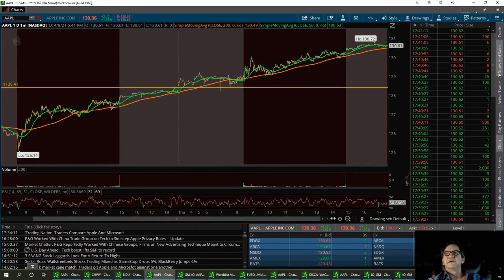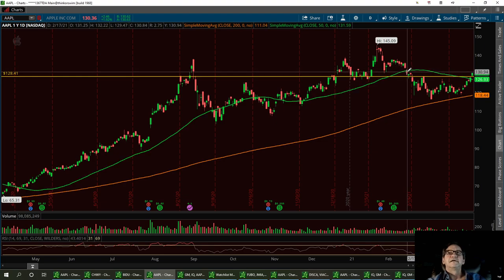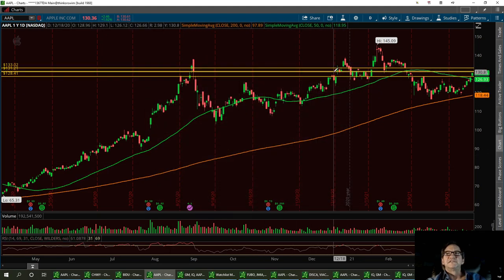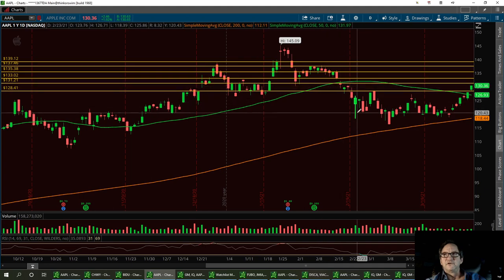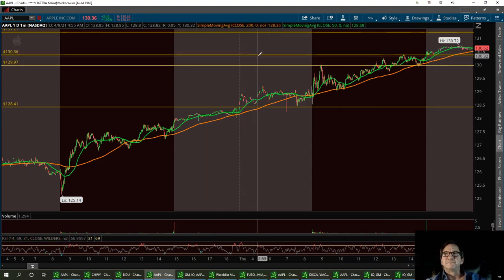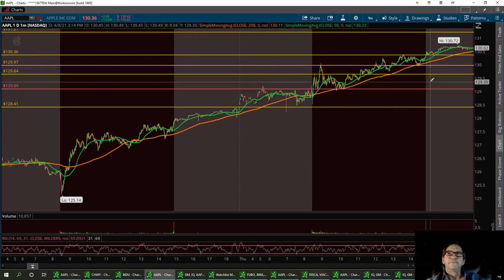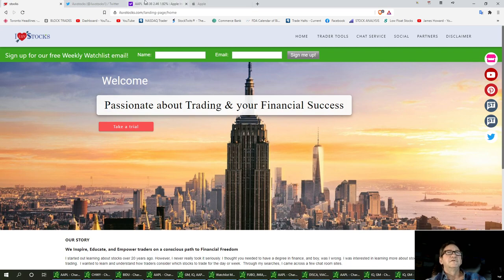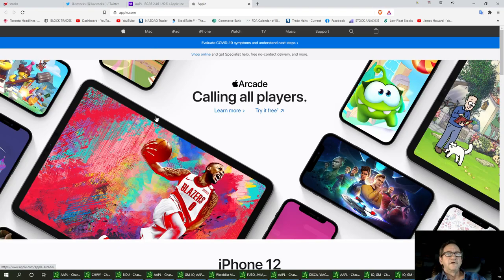Technical Analysis with Washboardjim on AAPL